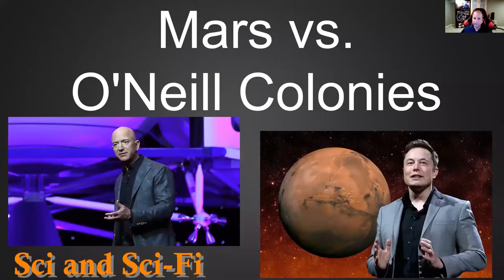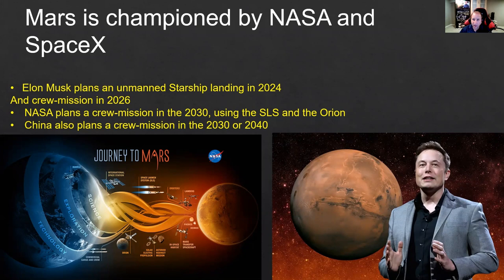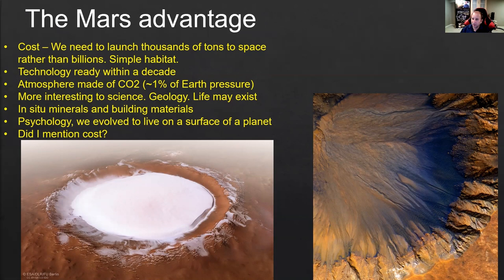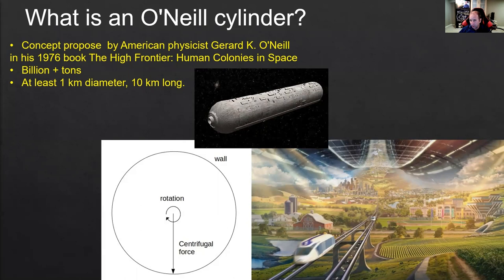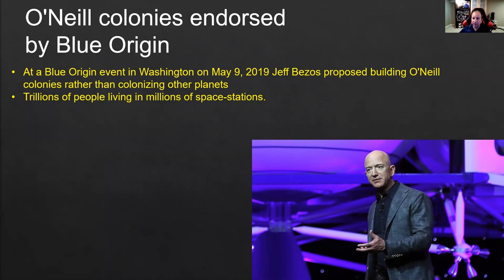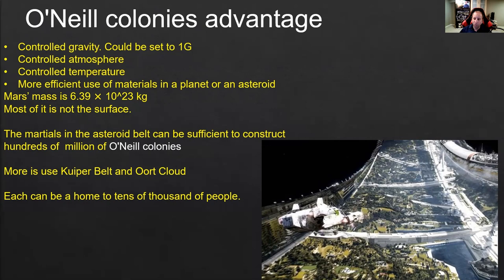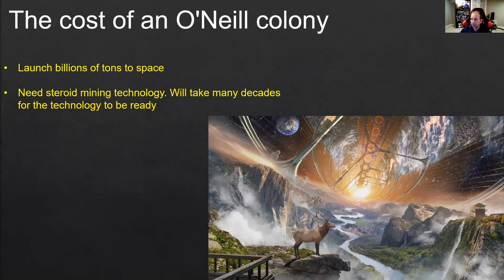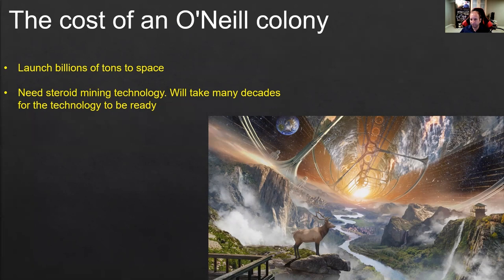Mars vs. O'Neill space colonies – Why O'Neill cylinders are the future, but not the near future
Comparing the colonization of Mars to colonizing space in huge spinning space stations with artificial gravity.

O'Neill cylinder in Science Fiction:
- Elysium (Movie)
- Babylon 5 (TV series)
- Interstellar (Movie)
- Rendezvous with Rama (Book)
- The Expanse (Book series and TV series)

Mars in science fiction
- The Martian (Movie and a book)
- Total recall (Movie)
- Mars (National geographic TV series)